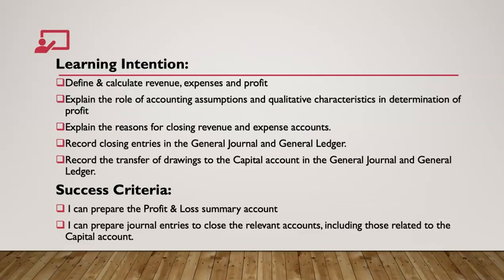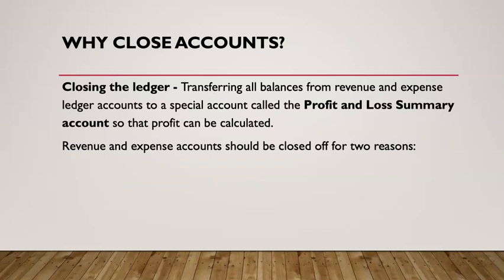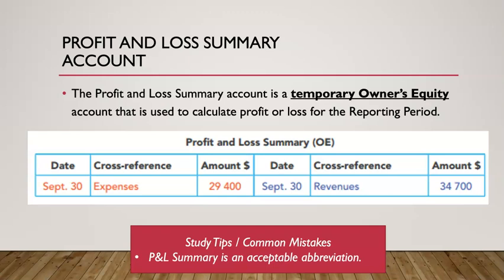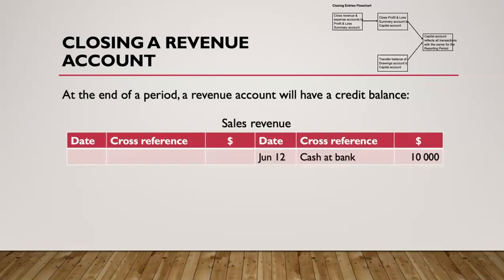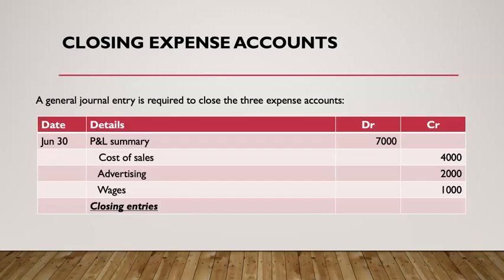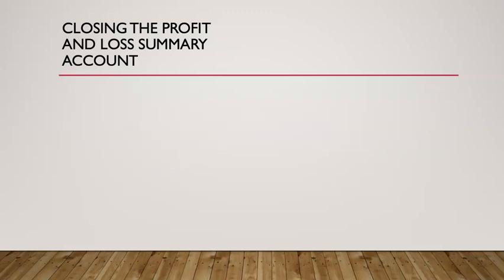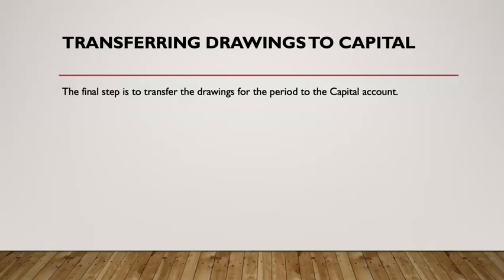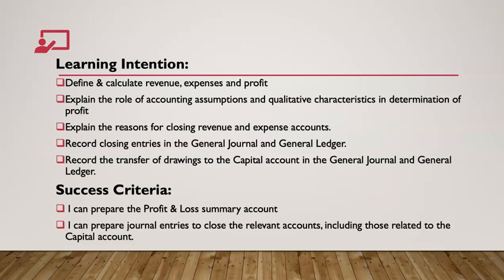VCE Accounting - Unit 3 - Closing General Ledgers and Determining Profit